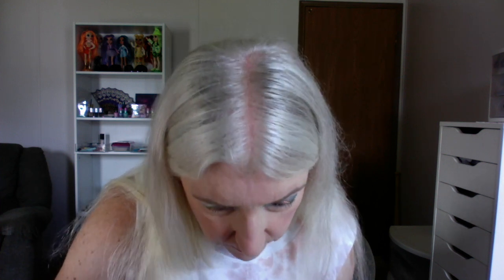L.A. GIRL SHADE SHIFTER LOOK WITH ALL 4 COLORS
Doing a look today using all 4 colors/shades of the new L.A. Colors Shade Shifter shadows!

What I'm wearing:
Time & Tru top from Walmart
Makeup:
Wet n Wild Lip Treatment
Maybelline Baby Skin Pore Eraser Primer
Milani Conceal & Perfect Foundation in 00BB Nude
L.A. Girl Pro.Conceal HD Concealer in Porcelain
L"Oreal Infallible 24H Fresh Wear Bronzer in Fair
e.l.f. cosmetics Halo Glow Blush Beauty Wand in Rose You Slay
Just Pigments Irradiant White Pigment
Profusion Cosmetics Pigment Base Eyeshadow Primer
L.A. Girl Shade Shifter Duo Chrome Eyeshadows in Aura, Sunset, Jade and Topaz
Profusion Spectrum Eyeshadow Palette shade Nautical
Ioni Pencil Eyeliner in black
Ioni Volumizing Black mascara
Ioni Dramatic Black mascara
Ioni Brow Pencil in Dahlia Brown
Ioni lashes in England
L.A. Colors Juicy Lip Pencil in C37145 (part of a set)
L.A. Colors Crystal Lipgloss in Pink Aura